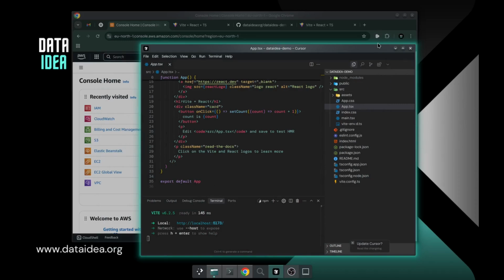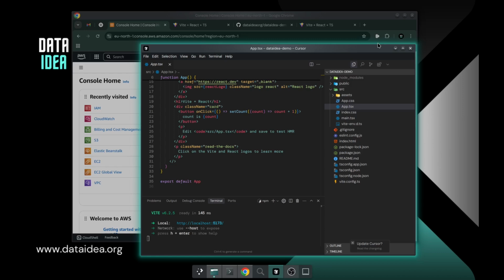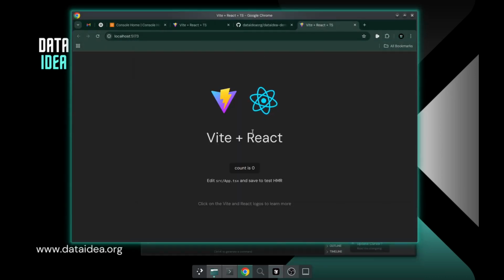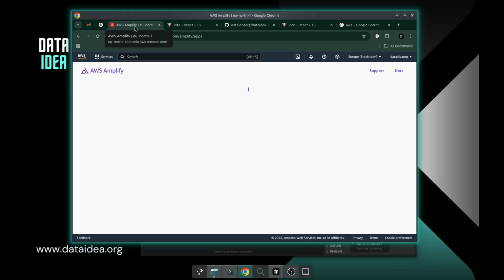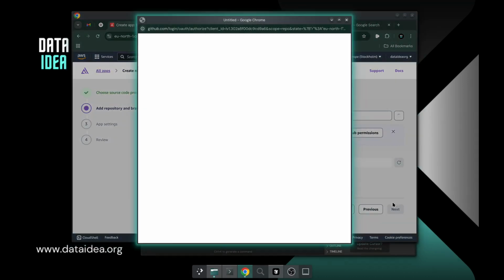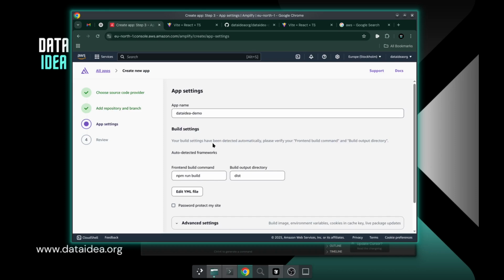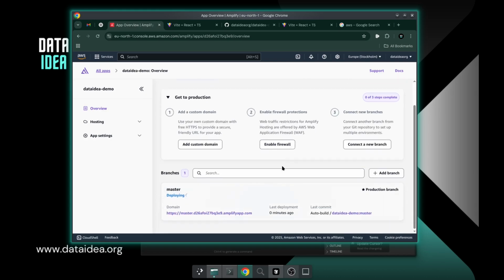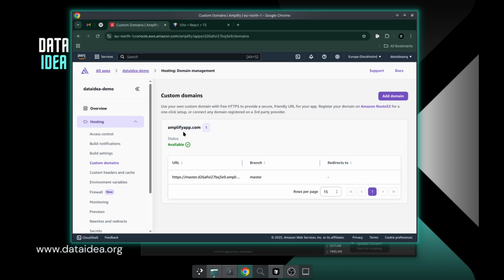Deploy your Website to AWS Amplify in minutes